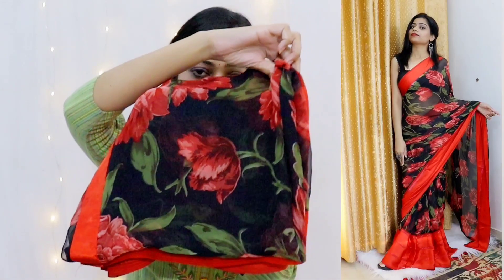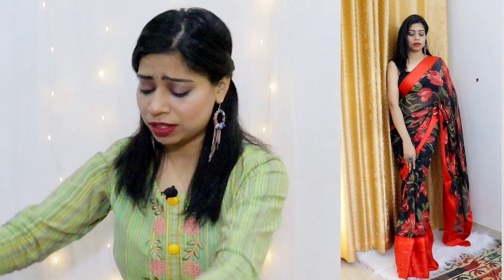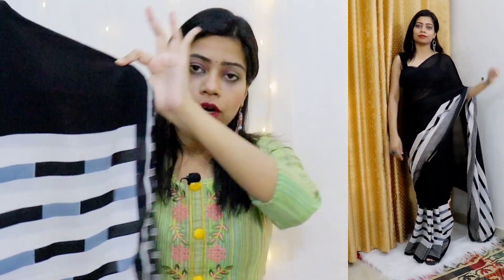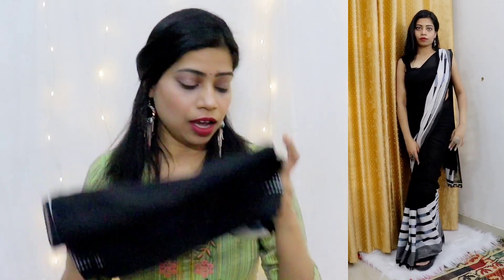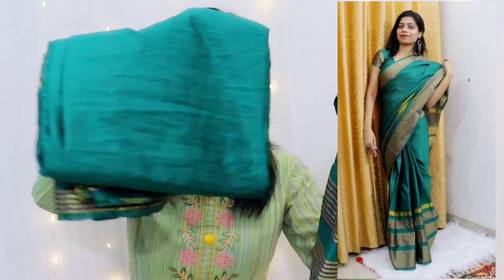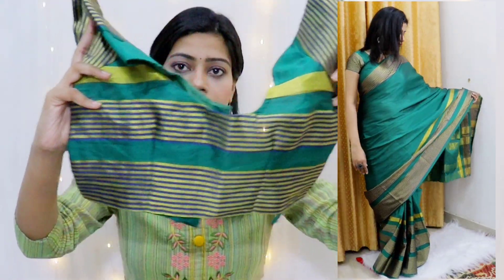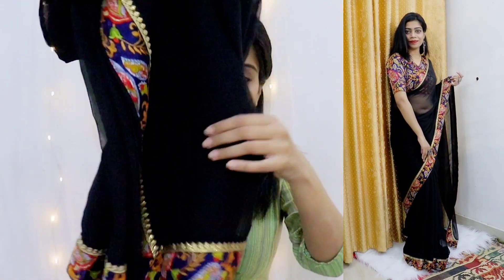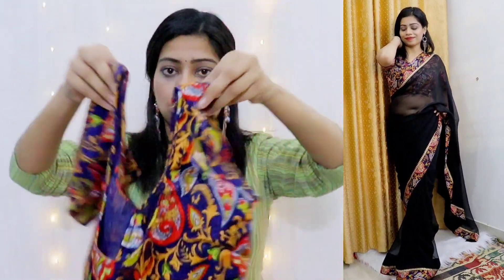Meesho Haul | meesho saree haul | Meesho daily wear/party wear saree haul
Hi guys!
I hope you all are doing well. in today's video I am sharing meesho saree haul. in this haul I am sharing daily wear and party wear saree haul. i hope you will love these sarees.

Products code-

1. s- 852992
2. s-6995263
3. s- 42578196
4. s- 2846948
5. s- 25055900